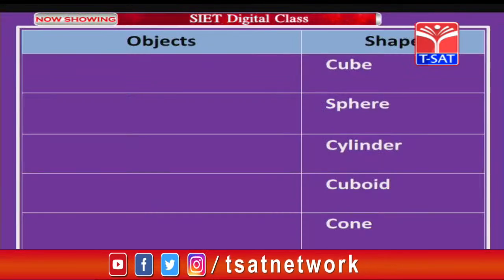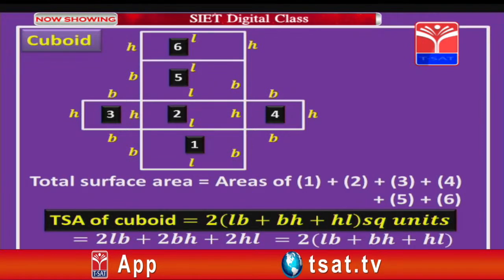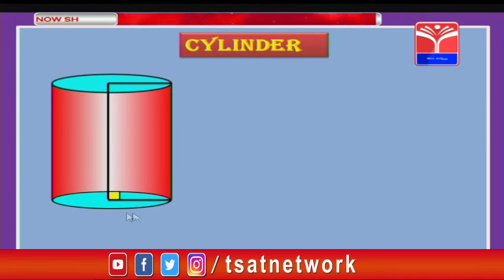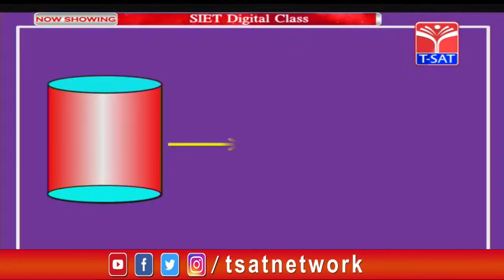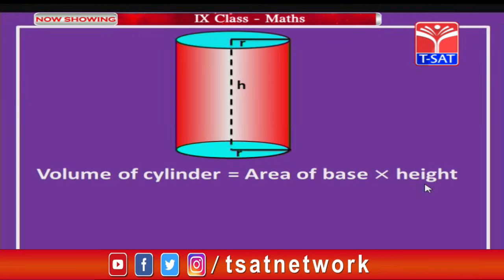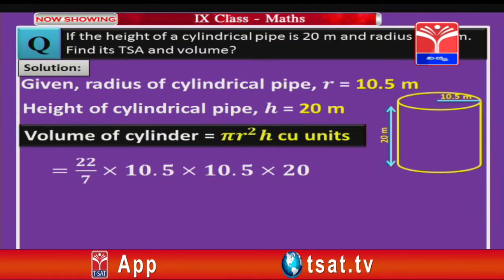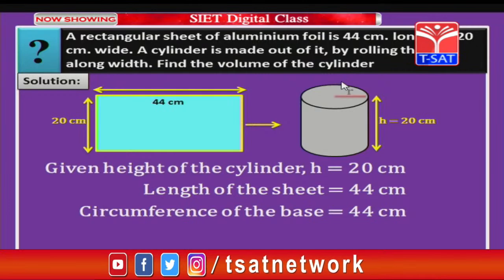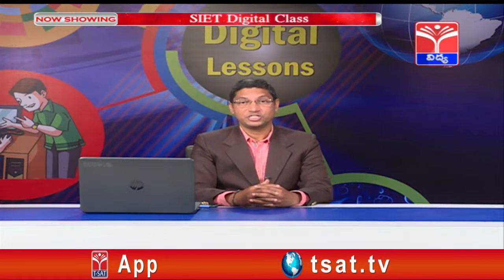SIET - 09thCLASS || MATHS (EM) - SURFACE AREA & VOLUME (PART-1) || T-SAT || 13.09.2022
T-SAT Network Digital Classes are Now Available on Following Platforms:

👉Install T-SAT App:
1. For Android Users: Play Store
2. For Apple Users: AppStore